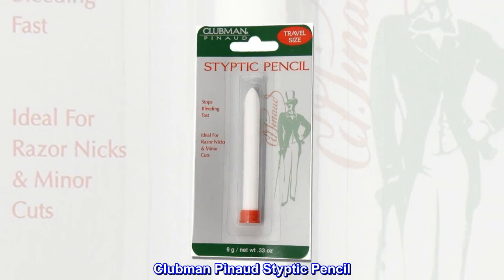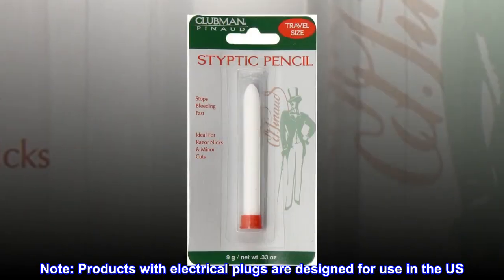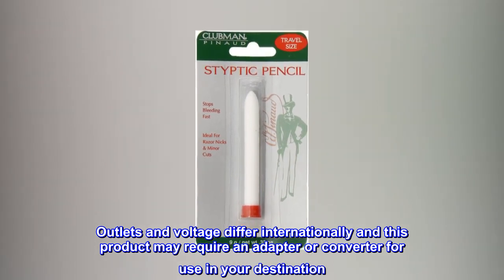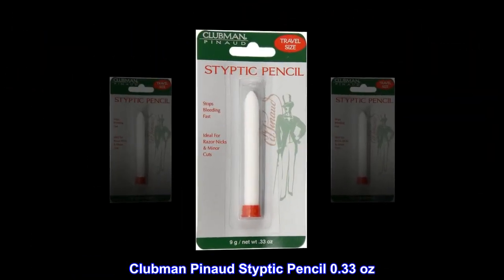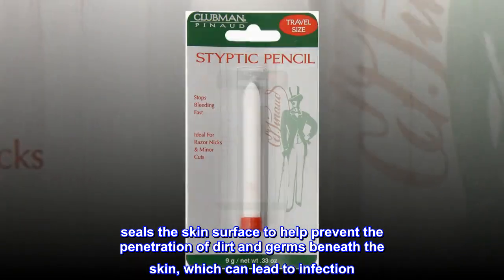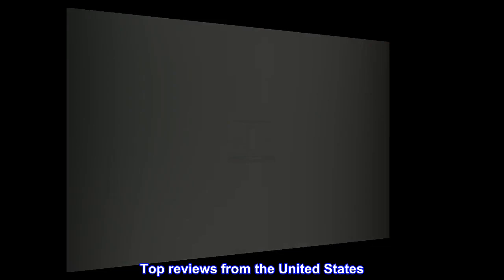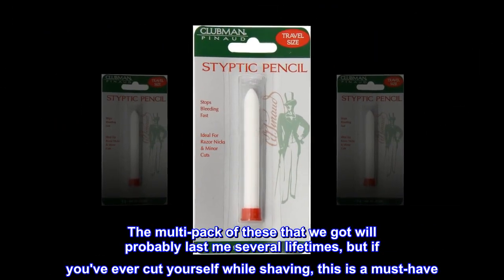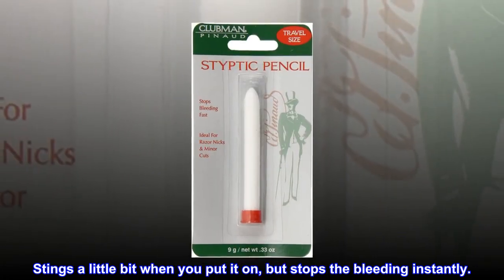Pinaud Clubman Travel Size Styptic Pencil, 0.33 Ounce (Pack of 6)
Clubman Pinaud Styptic Pencil
0.33 oz
Clubman
Clubman Pinaud Styptic Pencil 0.33 oz
Clubman pinaud styptic pencil stops bleeding fast. seals the skin surface to help prevent the penetration of dirt and germs beneath the skin, which can lead to infection. travel size in a handy tube.
No more squares of toilet paper stuck to my face
The multi-pack of these that we got will probably last me several lifetimes, but if you've ever cut yourself while shaving, this is a must-have. Stings a little bit when you put it on, but stops the bleeding instantly.